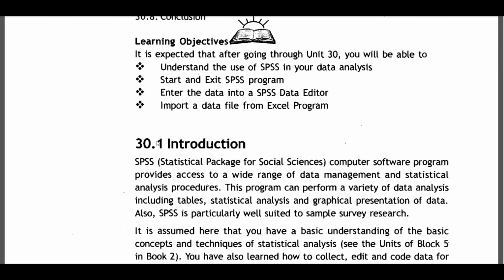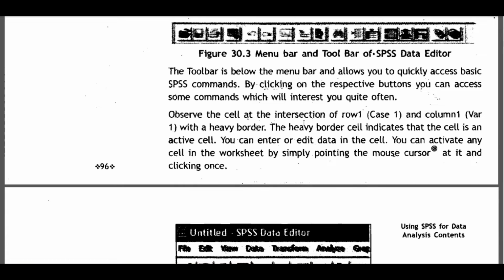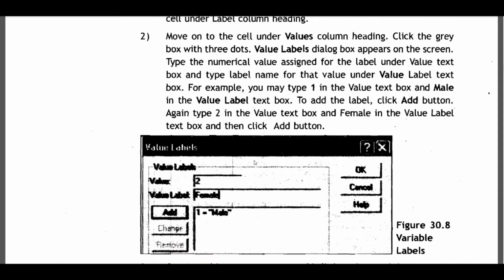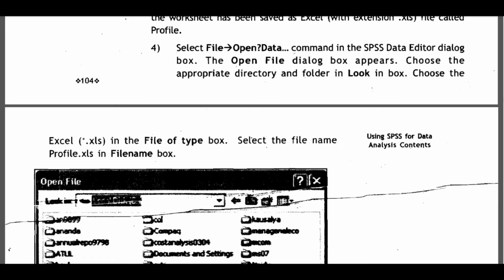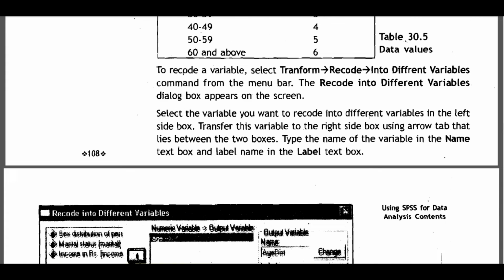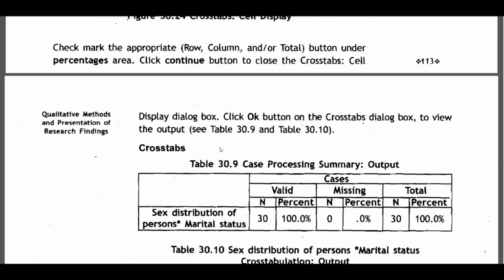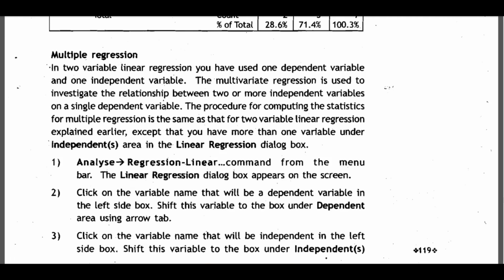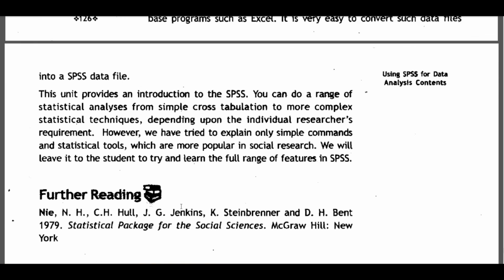Unit 30 : Using SPSS for Data Analysis Contents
Contents
30.1. Introduction
30.2. Starting and exiting SPSS
30.3. Creating a data file
30.4. Univariate analysis
30.5. Bivariate analysis
30.6. Multivariate analysis
30.7. Tests of significance
30.8. Conclusion